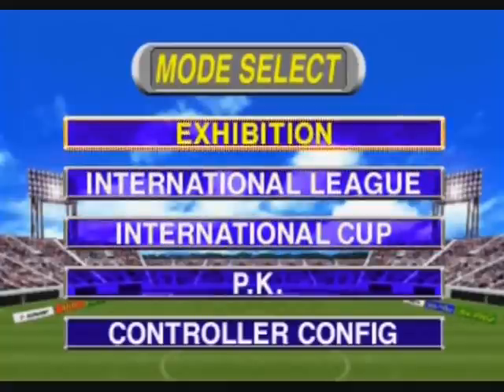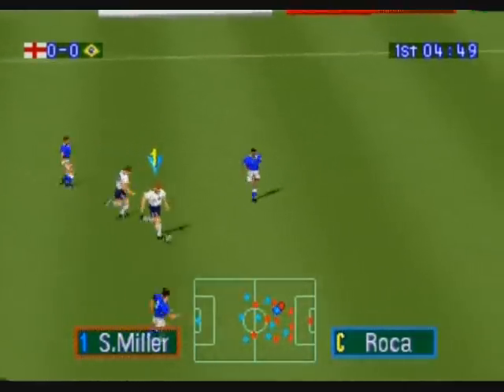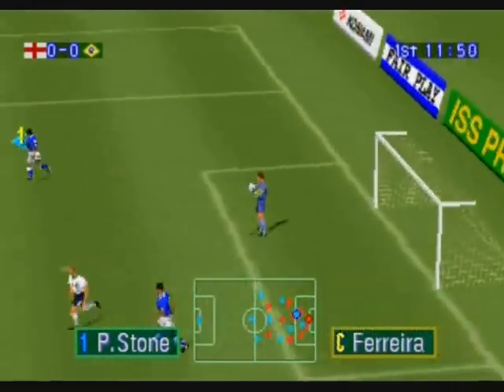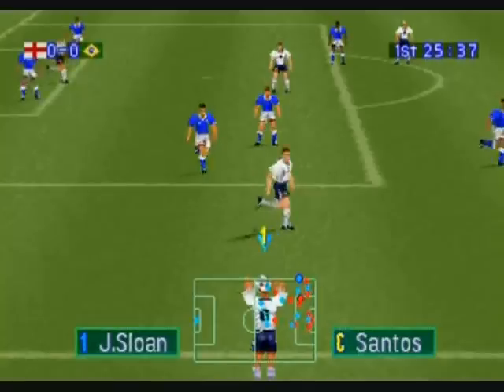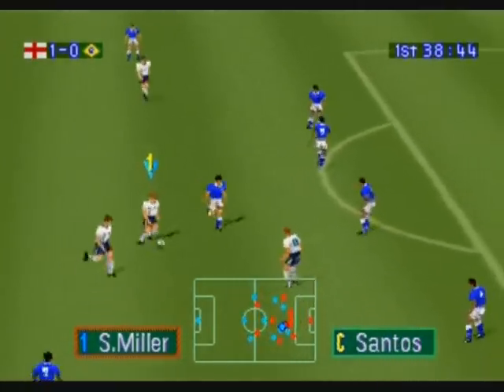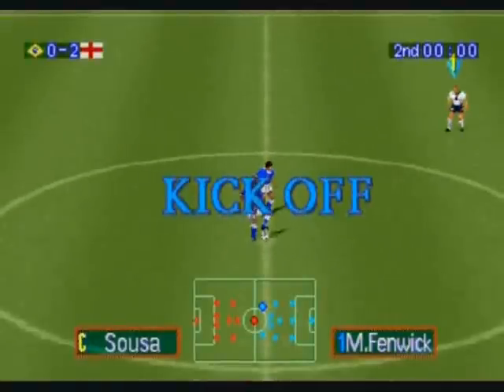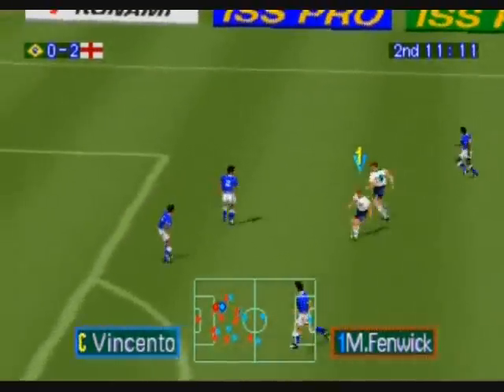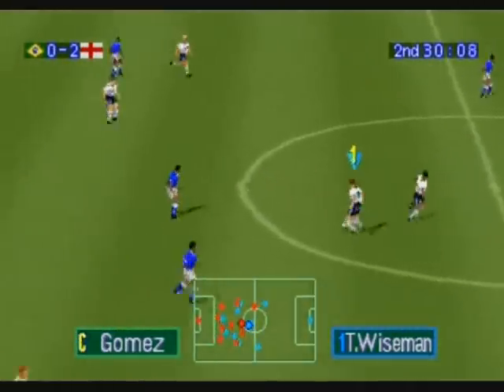International Superstar Soccer Pro (PS1)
I just wish the CPU wasn't so boring and actually GAVE me a game of football, instead of hoofing the ball up the pitch!!